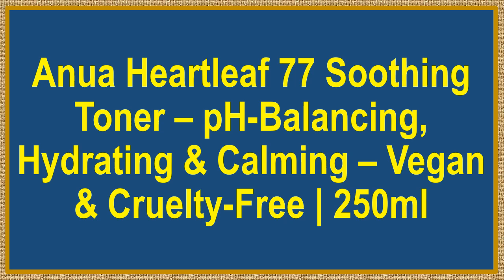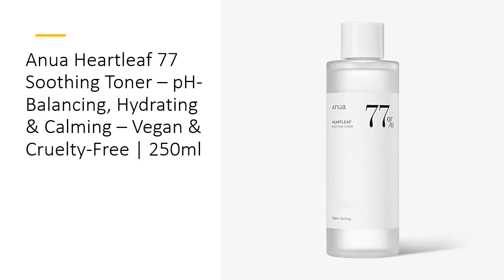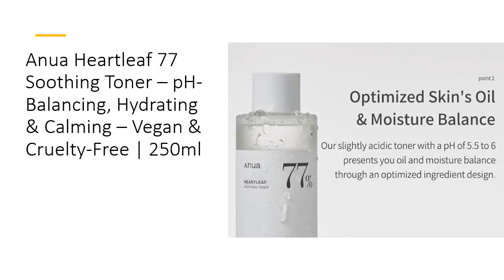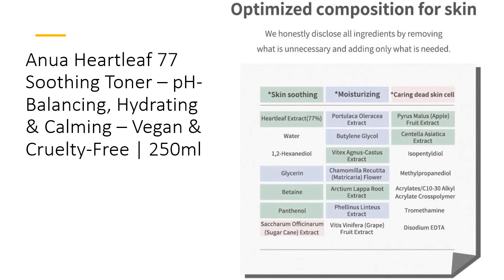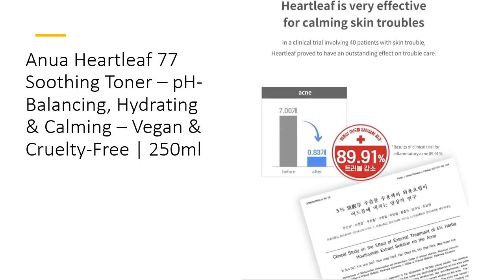Anua Heartleaf 77 Soothing Toner – pH-Balancing, Hydrating & Calming – Vegan & Cruelty-Free | 250ml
Experience the ultimate in skin comfort with Anua Heartleaf 77 Soothing Toner. Infused with a potent 77% Heartleaf Extract, this toner delivers unparalleled soothing and hydrating benefits while balancing your skin's pH levels. Its calming properties work to reduce redness and irritation, making it a perfect choice for all skin types, including sensitive skin. Enjoy a fresh, balanced complexion with each application of this vegan, cruelty-free formula.

This remarkable toner stands out with its natural formulation, free from parabens and irritating chemicals. By integrating the highest concentration of Heartleaf Extract, it provides exceptional hydration and calming effects, enhancing your skin's clarity and evenness. This product preps your skin flawlessly for serums, ampoules, and moisturizers, ensuring they absorb better and deliver maximum results. It's an essential first step for a luminous glass skin look.

Not only does Anua Heartleaf 77 Soothing Toner excel in soothing and hydrating, but it also balances your skin's pH, protecting your skin barrier from external irritants. Its mild, non-irritating ingredients are designed to maintain your skin's optimal pH, reducing redness by 13.9% and ensuring a calm, smooth complexion. It's a valuable addition to your skincare routine, promoting a healthy, radiant appearance day and night.

Ranked #1 in Korean health and beauty stores like Olive Young and Lalavla, and celebrated on TikTok, this toner is a viral sensation for good reason. Its quality, effectiveness, and gentle formula make it a standout choice in the crowded skincare market. With Anua Heartleaf 77, you invest in a product that not only delivers visible results but also aligns with your values of clean, ethical beauty.